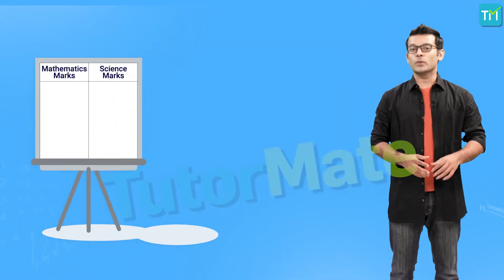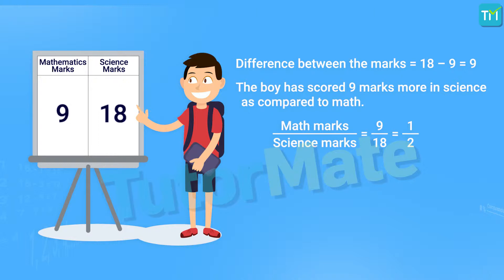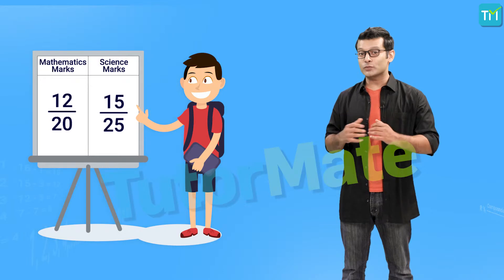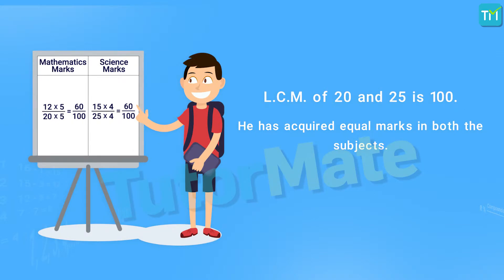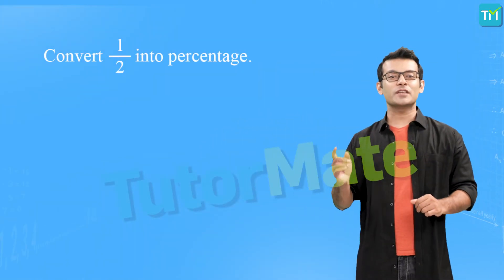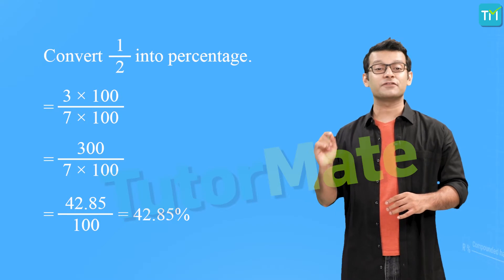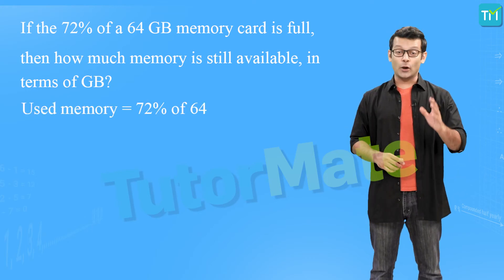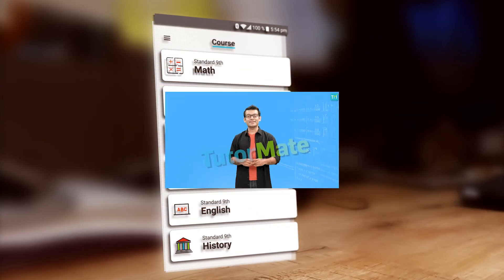Comparing Quantities CBSE Class 8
Chapter 8 – Comparing Quantities: CBSE (NCERT) Class 8 (VIII) Maths

This is the video of the eighth chapter (Chapter 8) of Class 8 Maths –Comparing Quantities.

Comparing quantities is a very essential part of even a common man’s life. Students keep comparing their percentages and scores. There is always some sort of numerical comparison on something that is on! So, why not learn to do it in a better and easy way by learning some maths.

to learn more about Comparing Quantities and Tutor Mate.